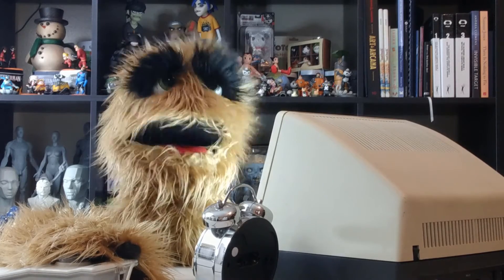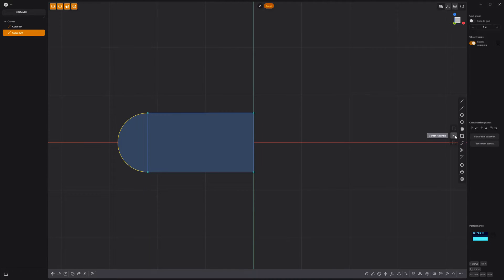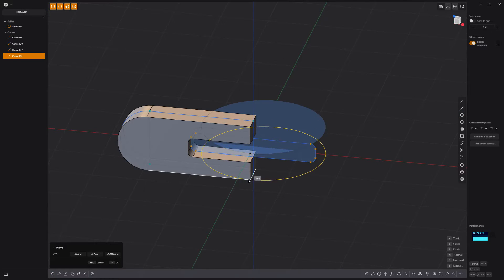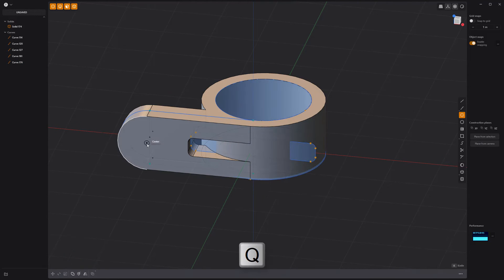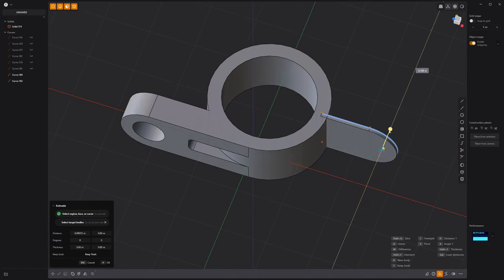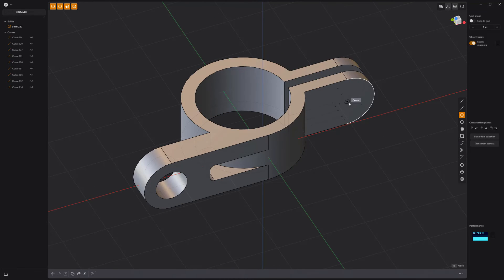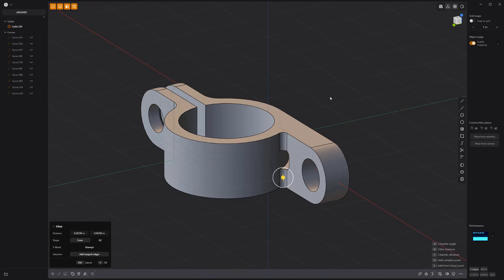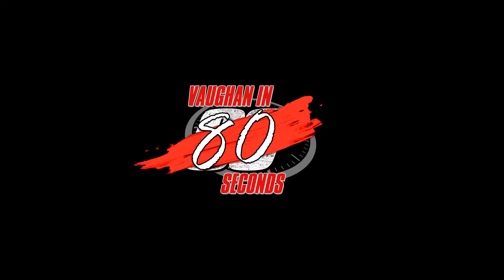Plasticity | Modeling Exercise 18